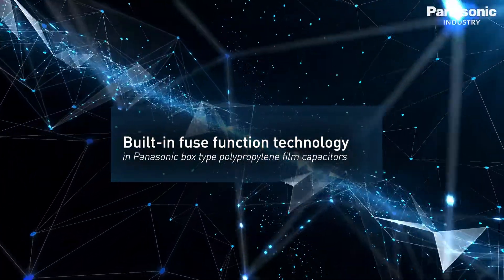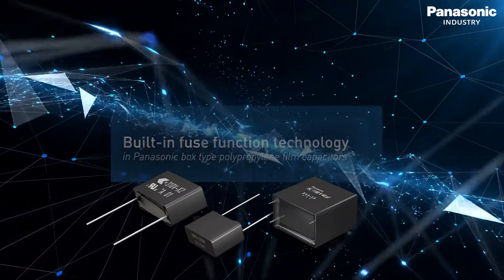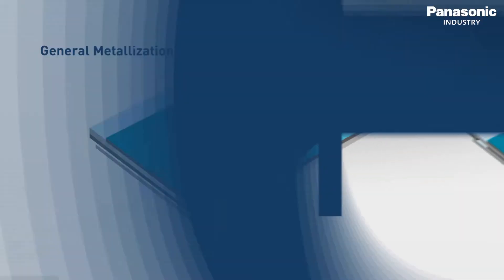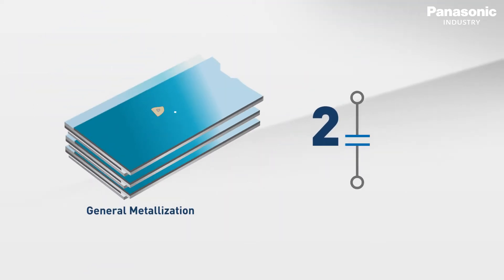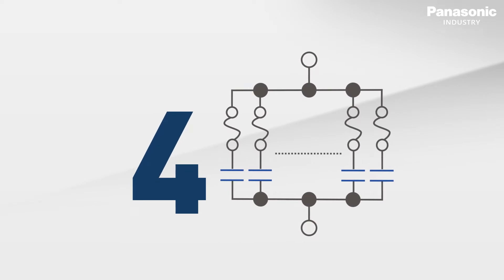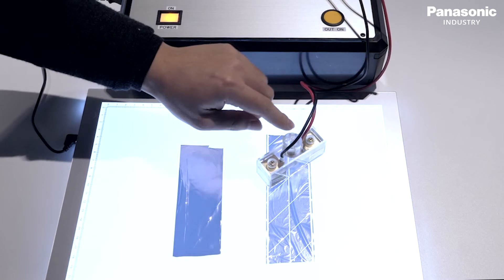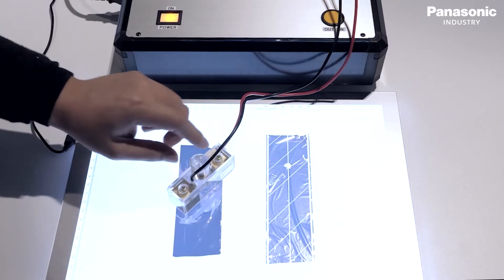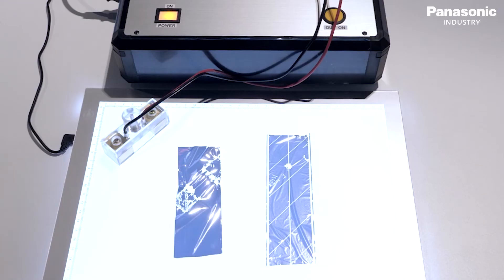Panasonic Industry’s built-in fuse function technology in box type PP film capacitors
A demonstration of the Panasonic box type polypropylene film capacitors’ built-in fuse function technology which renders them an ideal choice for a wide range of high-stress applications.